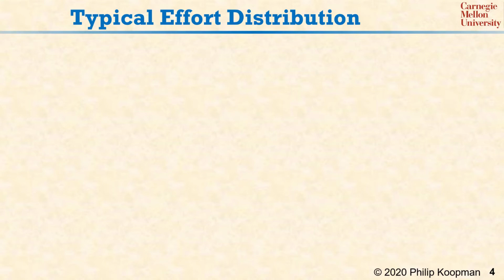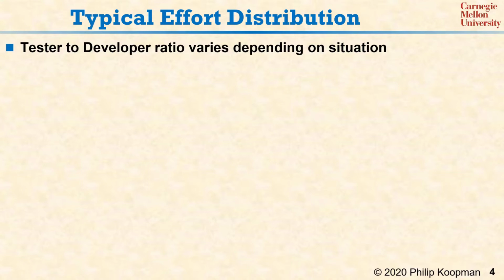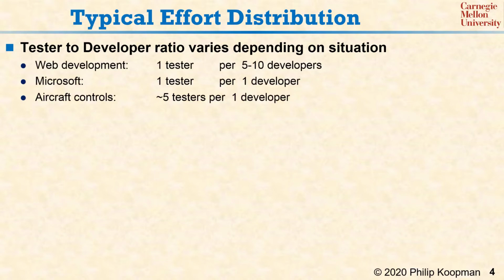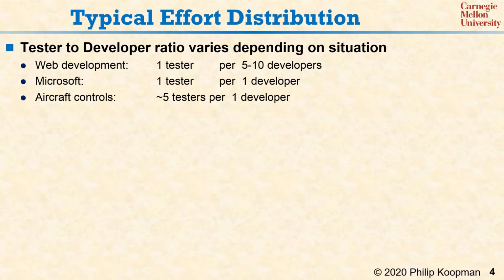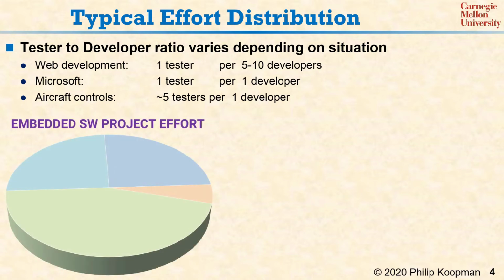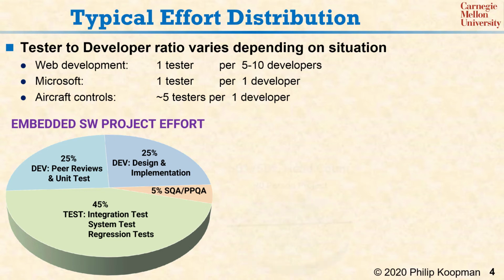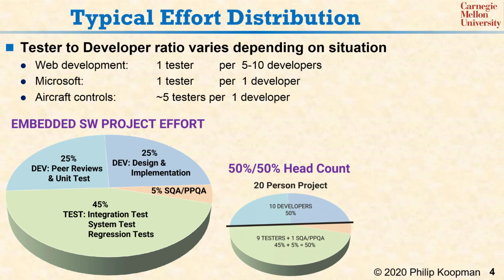L23 04 Typical Effort Distribution